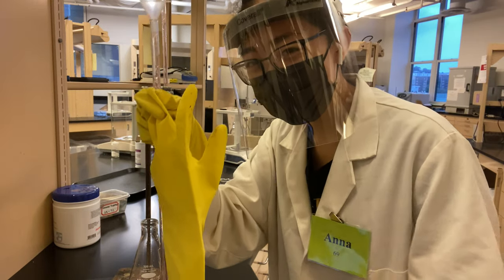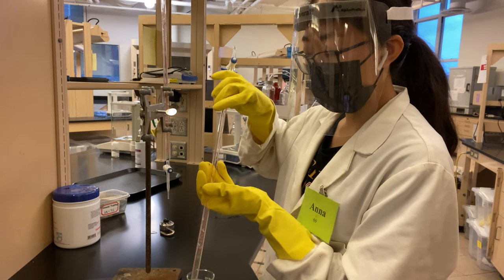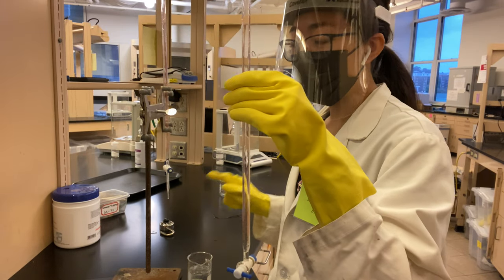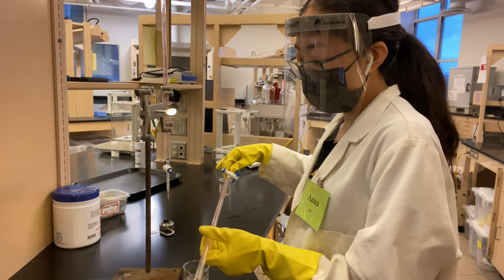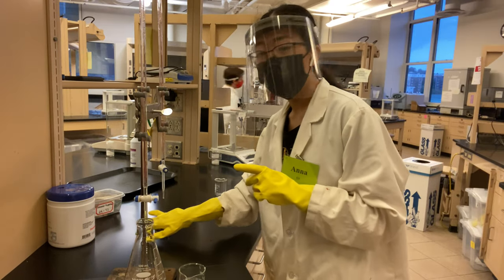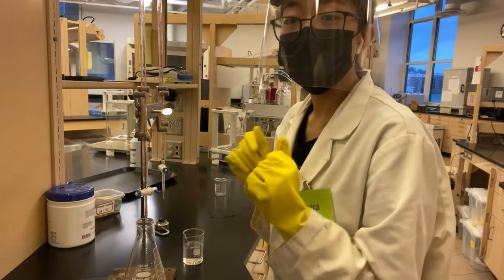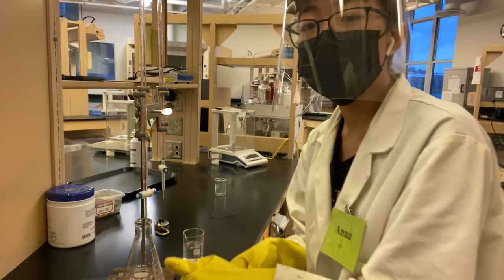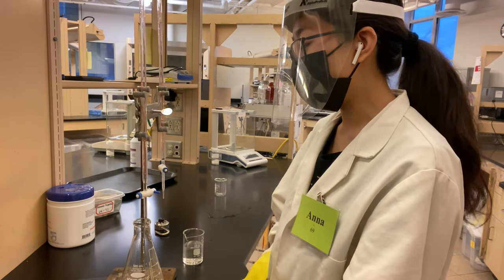Digital Badge - 25 mL Buret